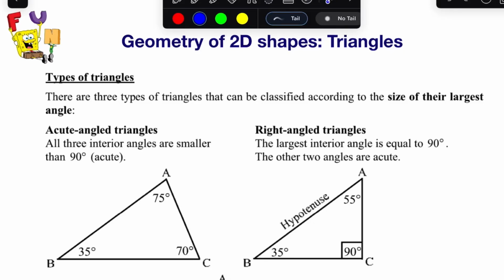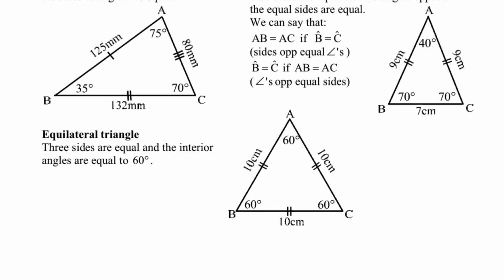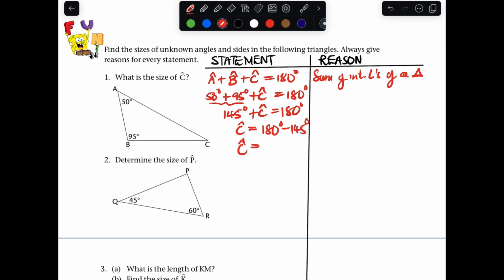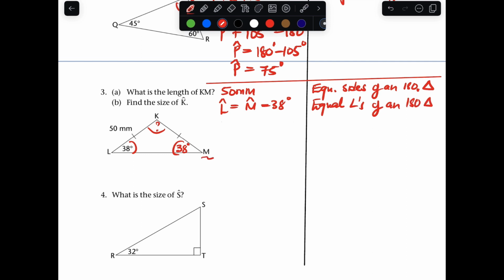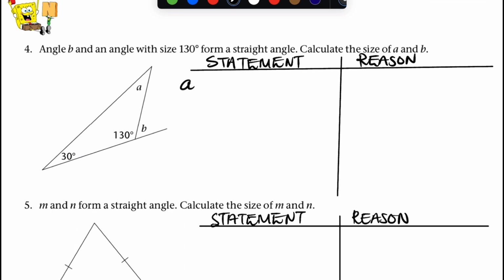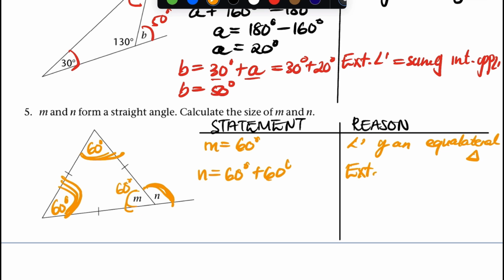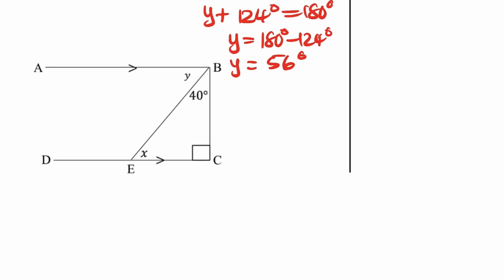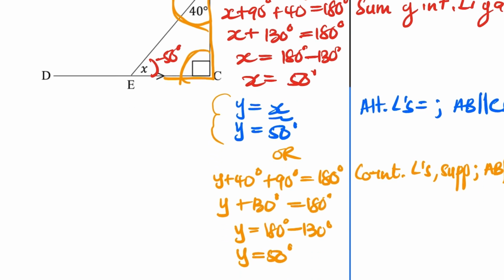10. Grade 8&9 Maths|Geometry of 2D Shapes | Types of triangle